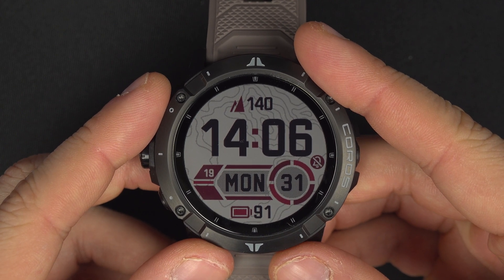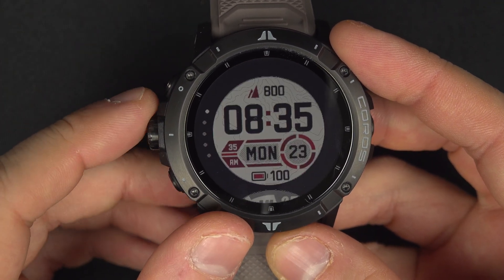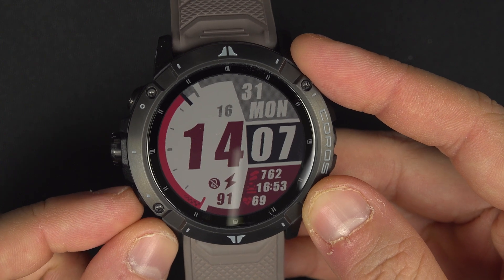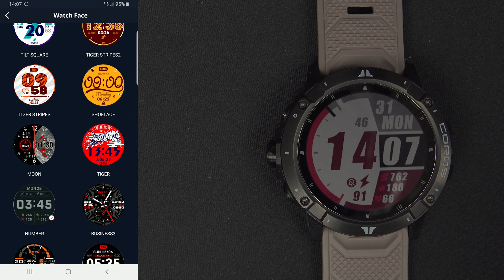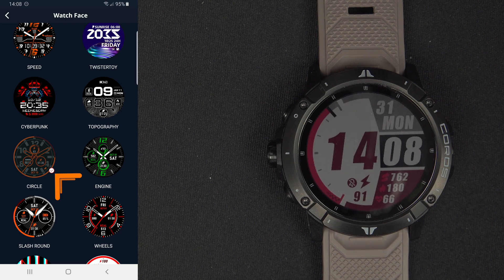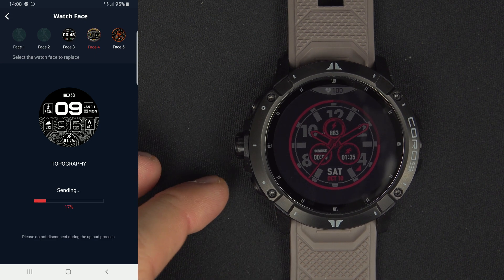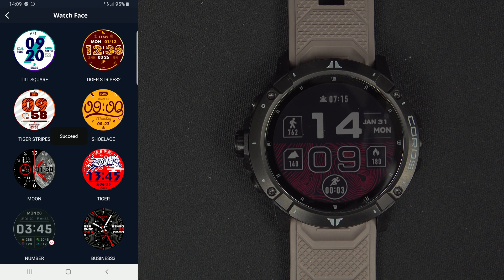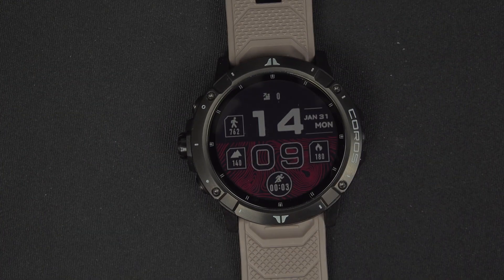How to Edit Coros Watch Face (Vertix and Apex)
Filmed with this cameras :